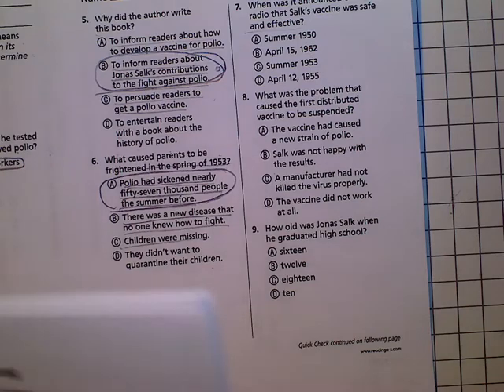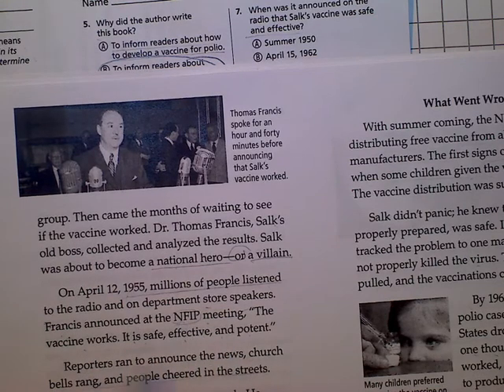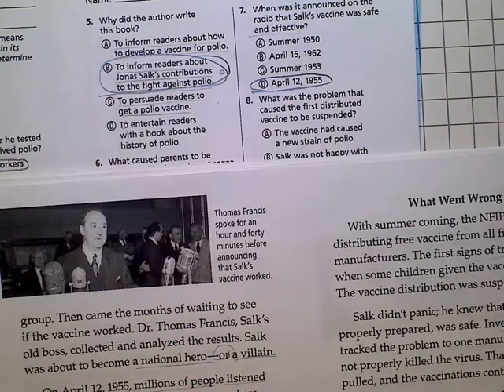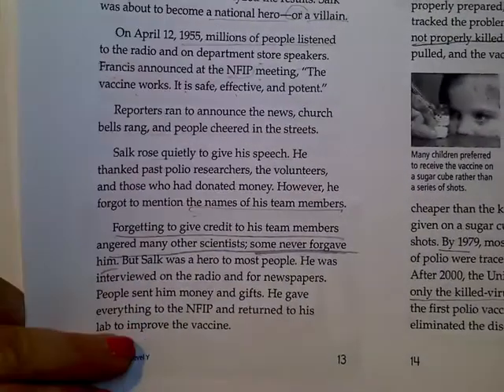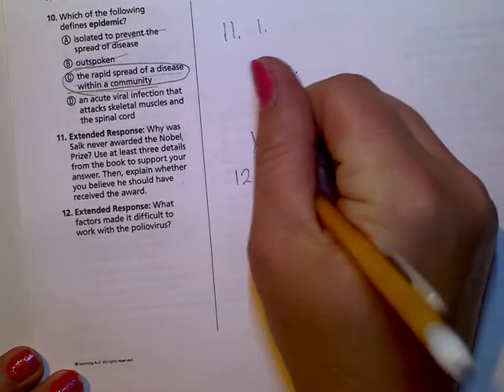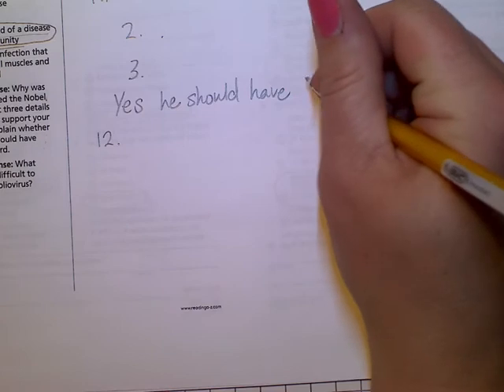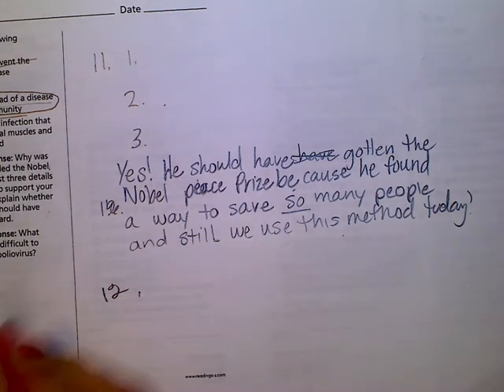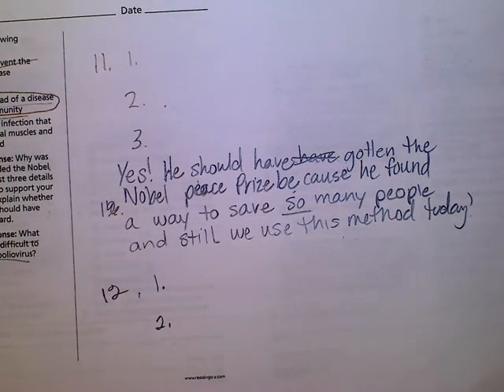W3 D4 Test Jonas Salk